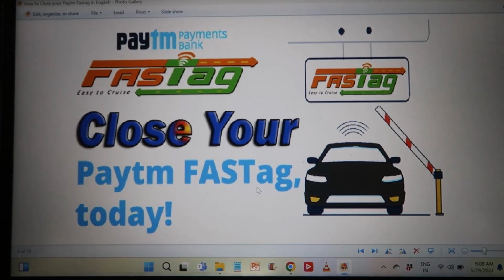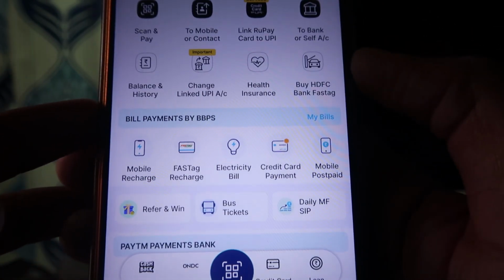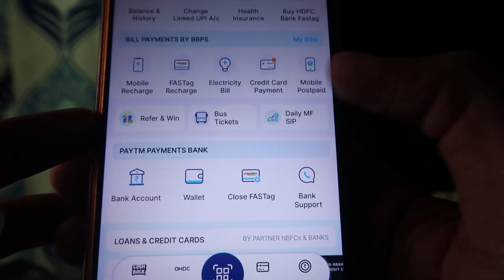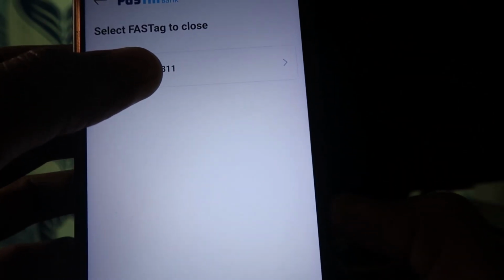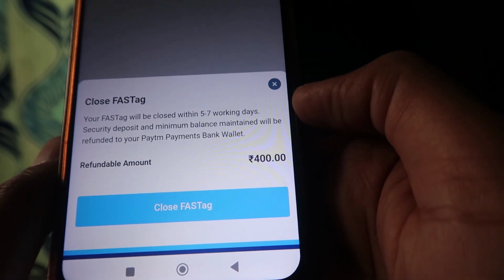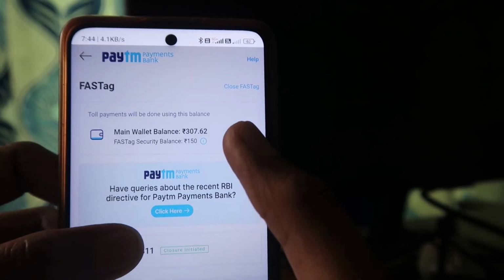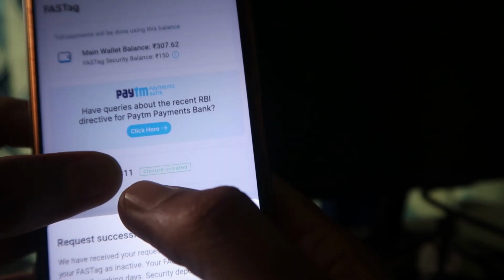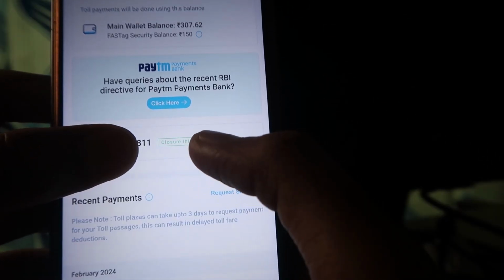How to close paytm fastag and get refund Tutorial in English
How to close Paytm FASTag and refund money?
How do I get my refund from FASTag?
How can I deactivate my FASTag?
how to deactivate paytm fastag
How to close paytm fastag and get refund tutorial in english online
how to deactivate paytm fastag online
how to deactivate fastag online
how to get refund from paytm fastag
how to transfer paytm fastag to another bank account
paytm fastag customer care
paytm fastag close date